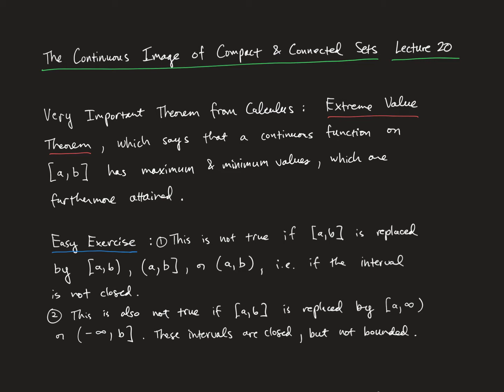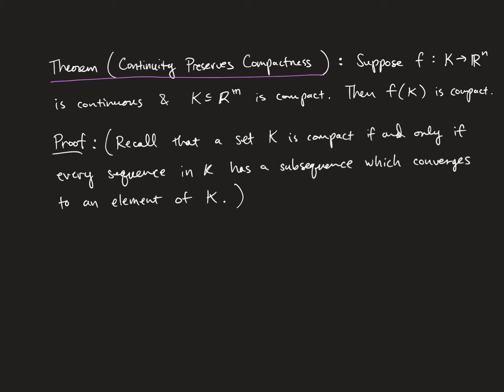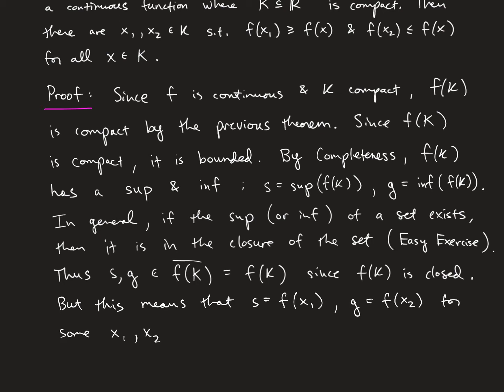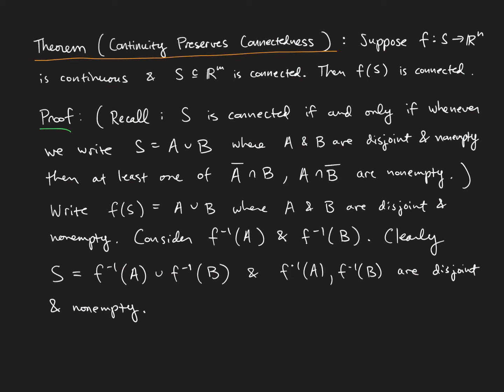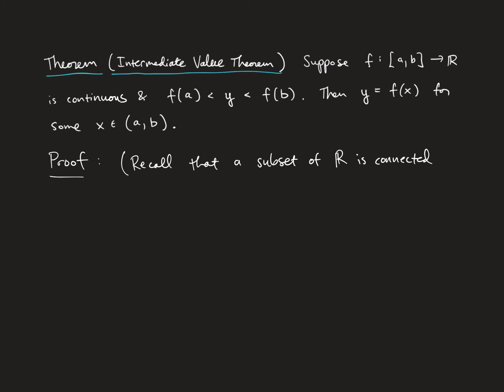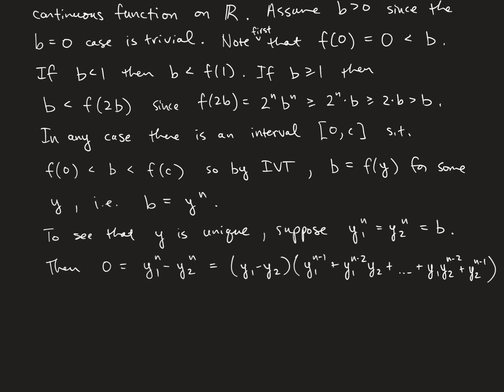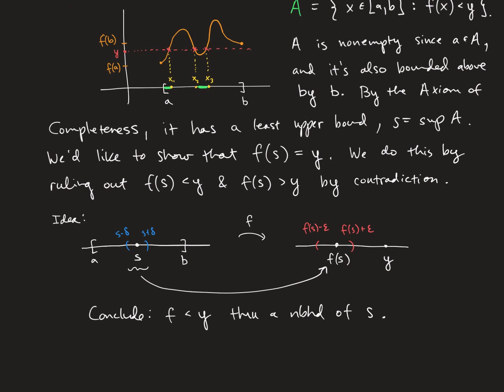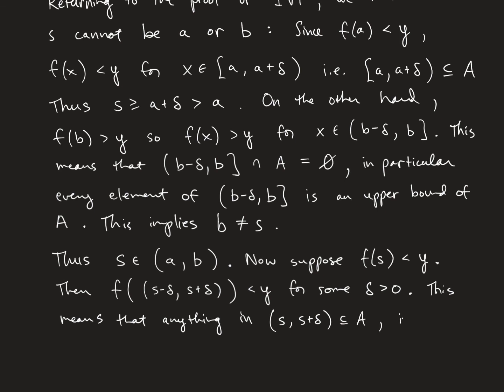Lecture 20, Real Analysis, Week of 4/5-4/9 - Compactness, Connectedness, & Continuity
We prove that the continuous images of compact (respectively connected) sets are compact (respectively connected). Simple corollaries are the classical Extreme and Intermediate Value Theorems. We also discuss a more straightforward proof of the Intermediate Value Theorem.